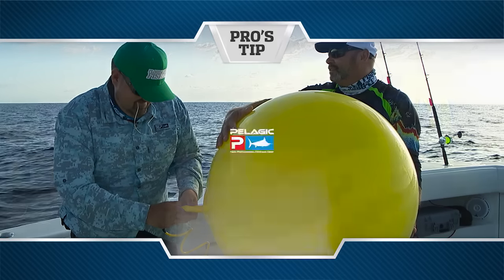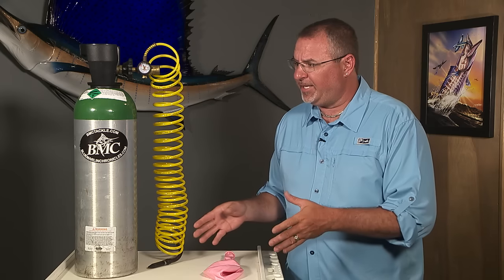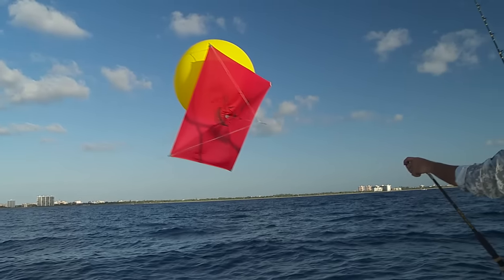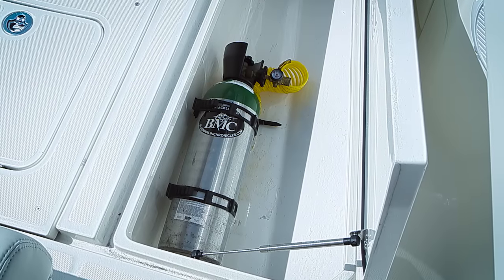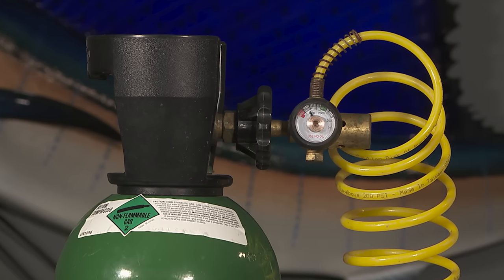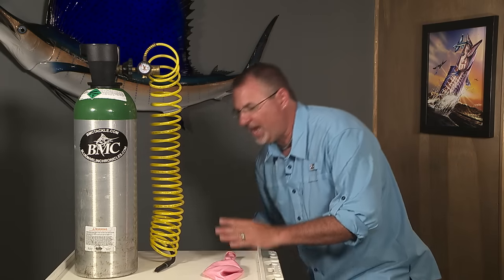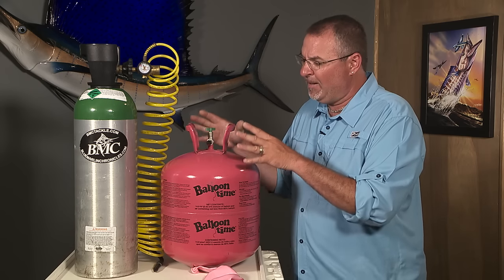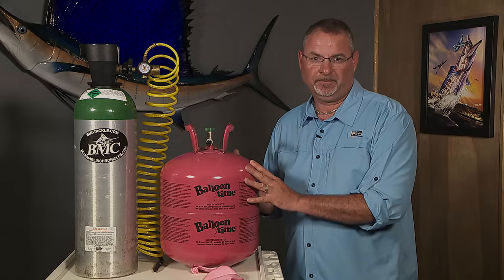What Every Kite Fisherman Needs - Florida Sport Fishing TV - Learn What Options Exist With Helium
Every kite fisherman needs a reliable helium source in order to fill balloons and keep those kites aloft and steady.

▼ FSF TV Crew:
• Creator/Host: Capt. Mike Genoun → @FloridaSportFishingTV
• Co-Host: Capt. Carlos Rodriguez → @MareaGear
• Producer/Videographer: Micah Simoneaux → @MicahInTheWild
• Aerial/underwater Footage: Capt. Matt Arnholt → @CaptMattArnholt